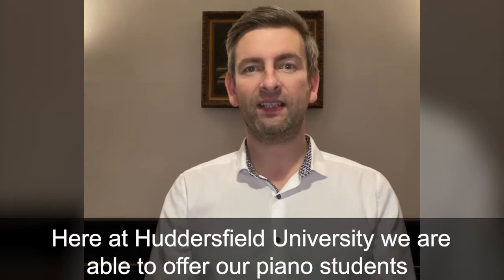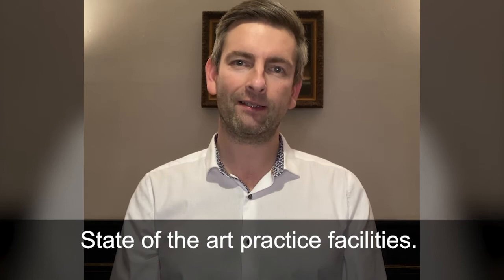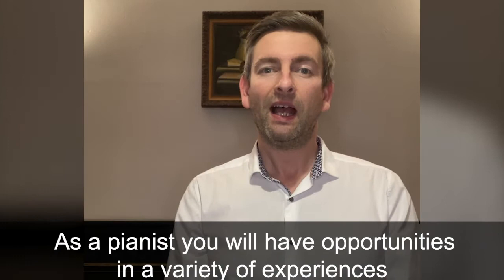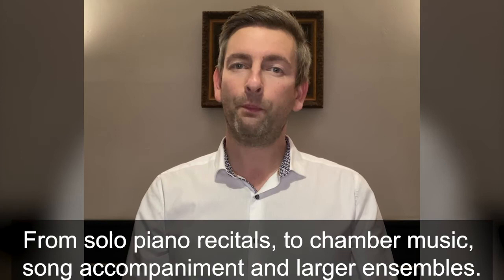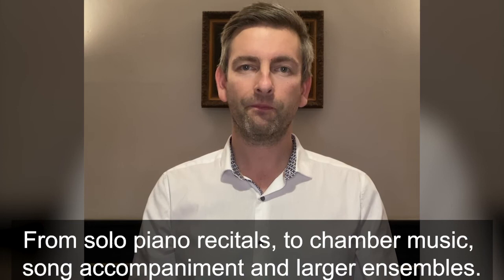Jonathan Fisher - Head of Keyboard and Pianist in Residence